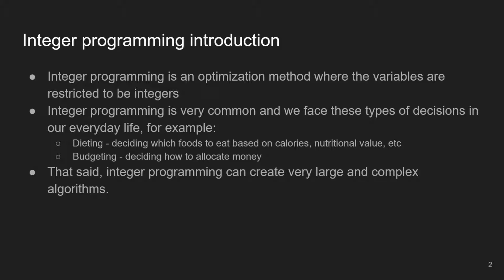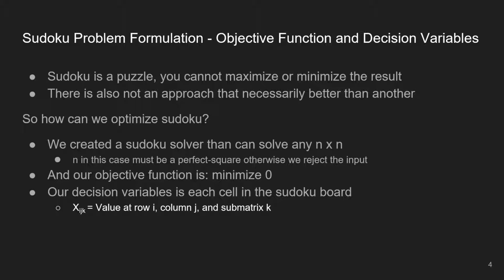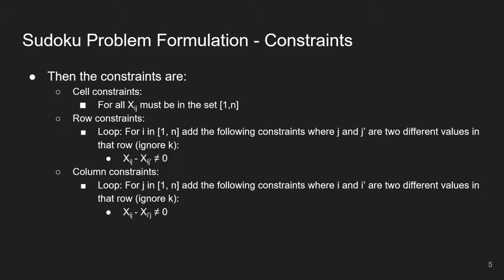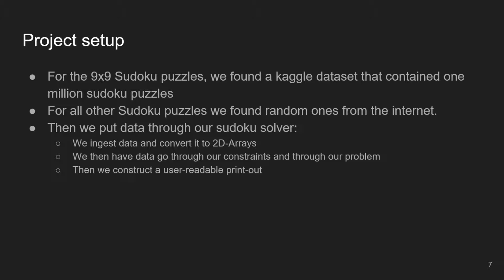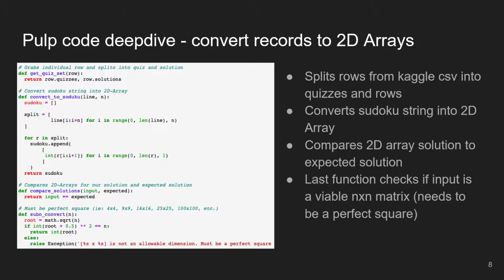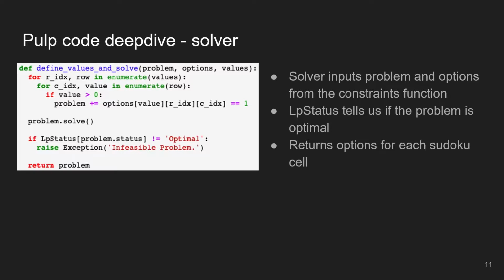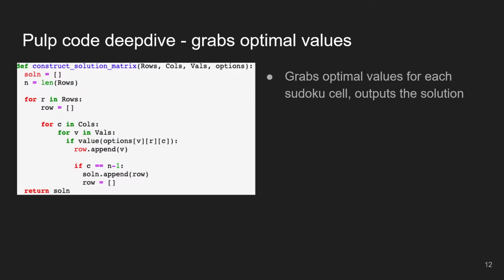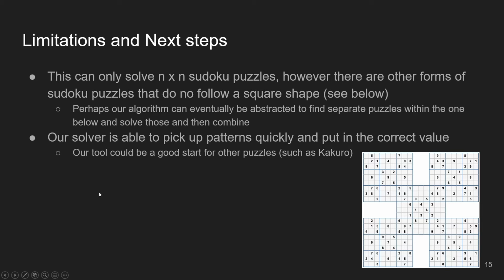Carey/Whipp OR541 Final Presentation